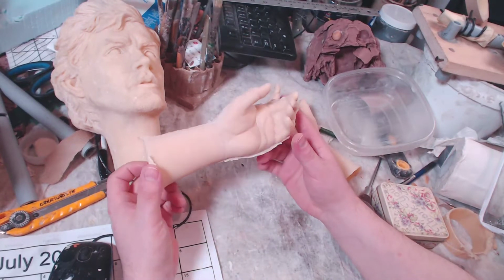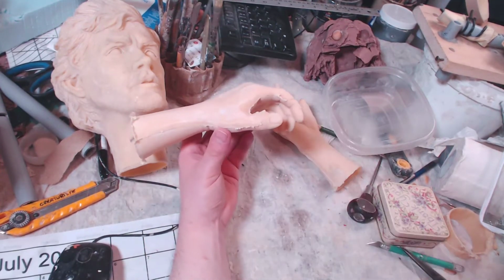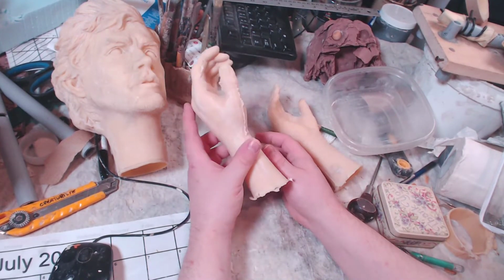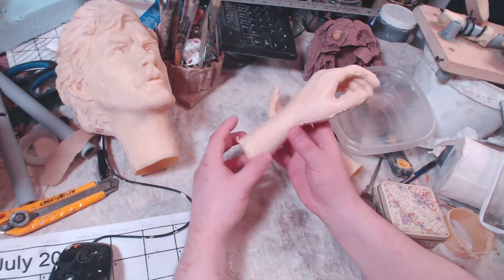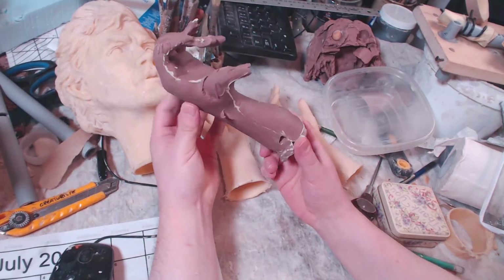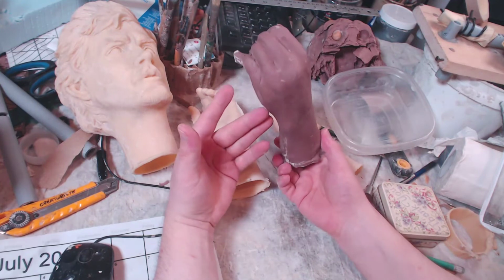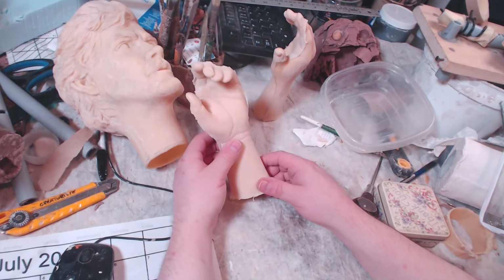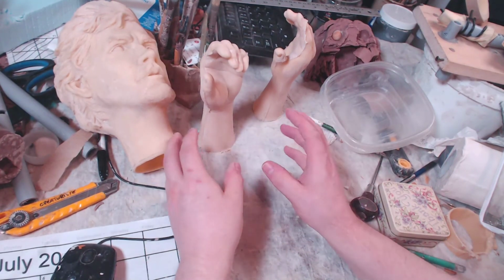Molding Relaxed Hands With All-Plaster Molds.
Here, I share a project-saving technical advice that was given to me by the amazing Tom Kuebler.